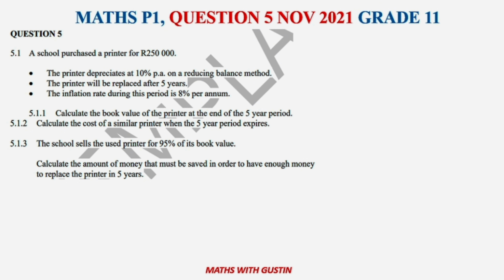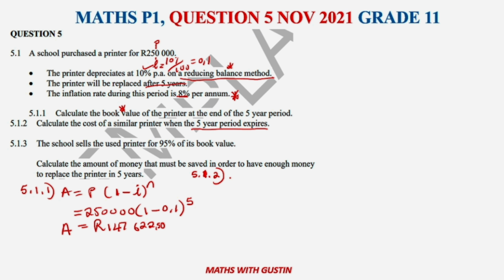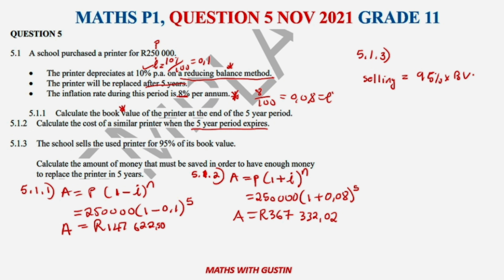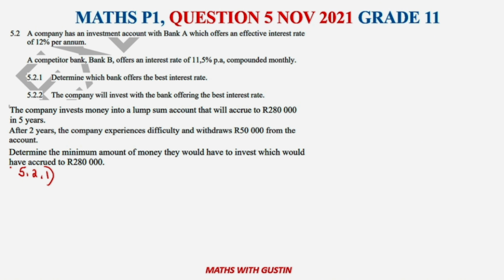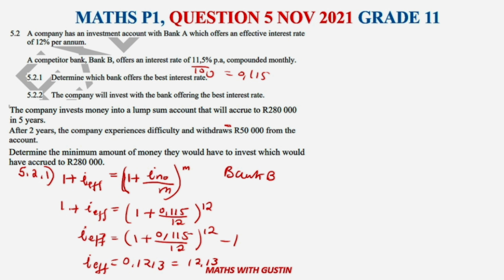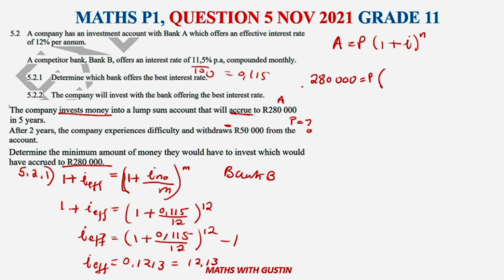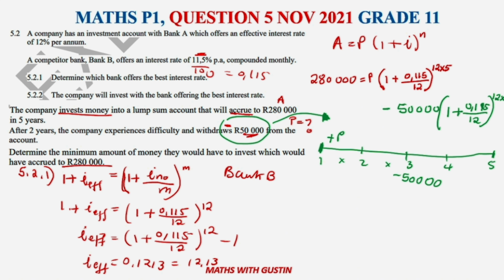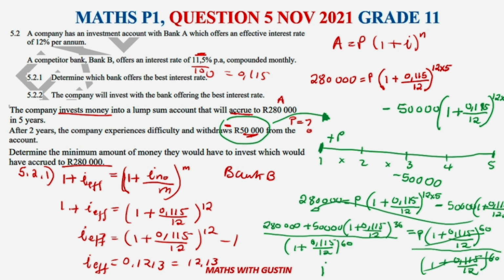GRADE 11 MATHEMATICS P1 Q5 NOVEMBER 2021